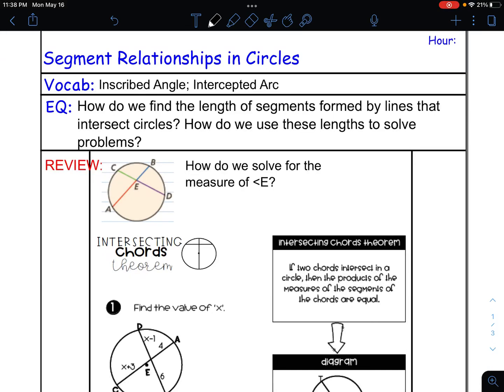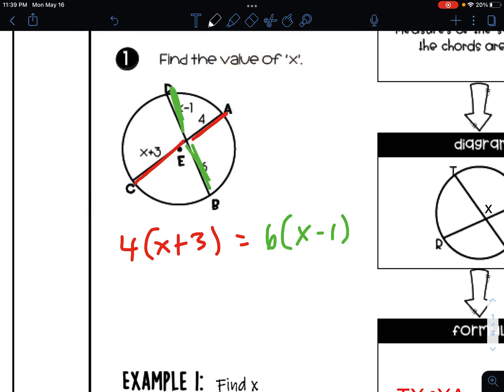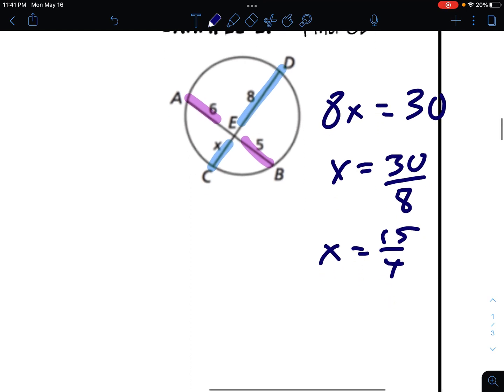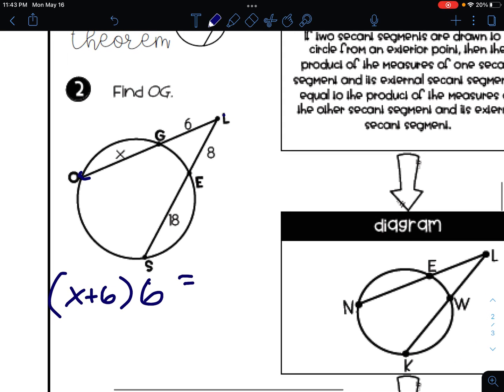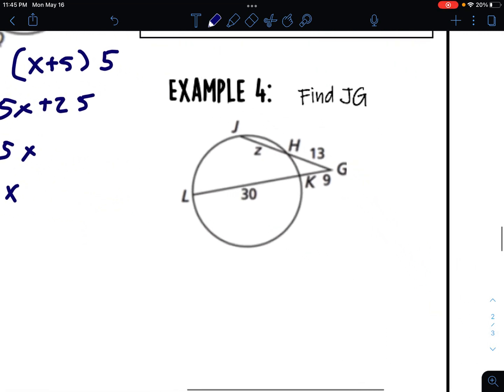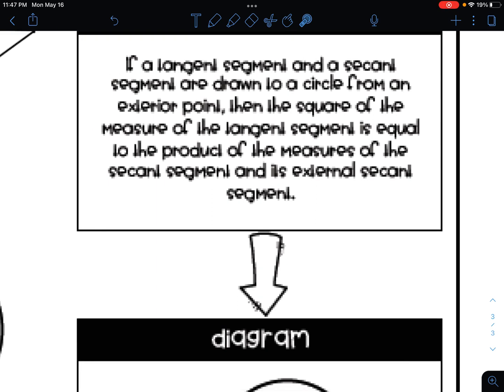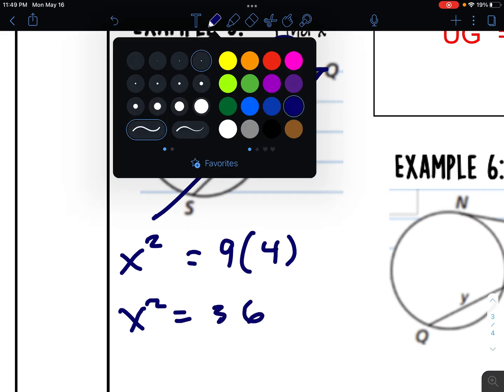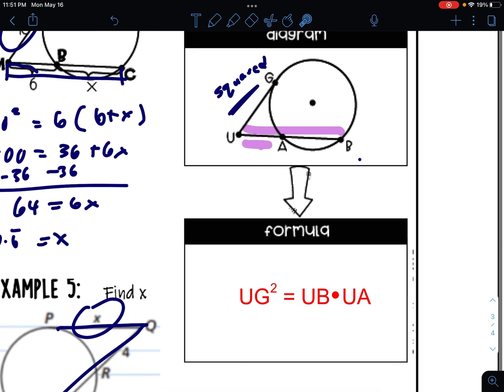11.6 Segment relationships in circles